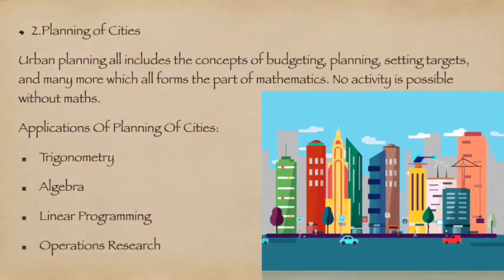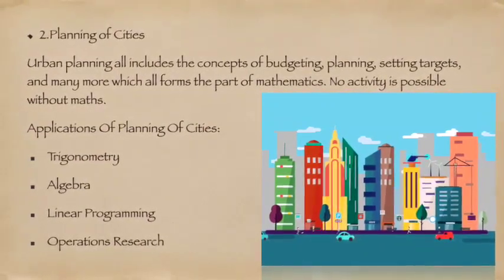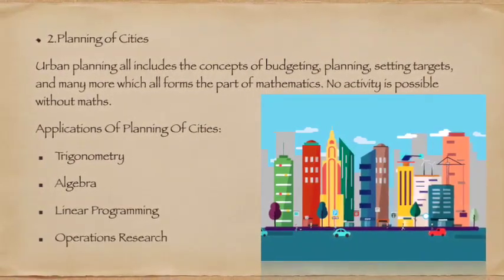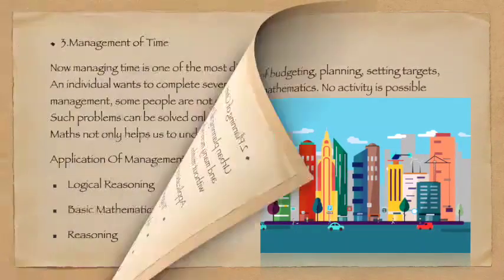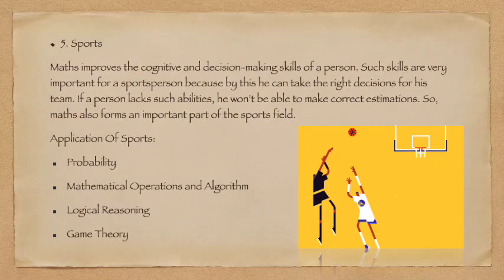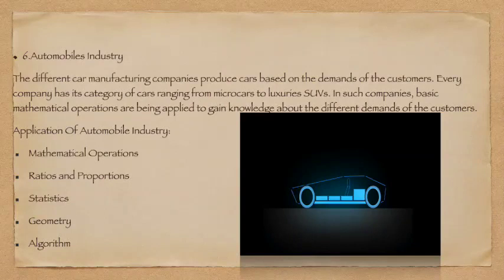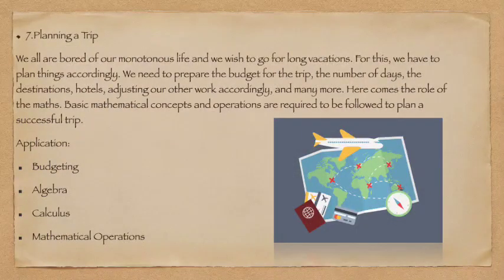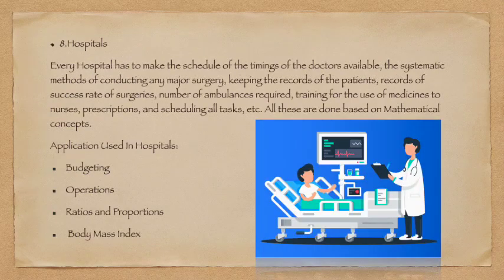Maths in Real life by Sarvesh of IX A.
BVB MHSS Ajjanur